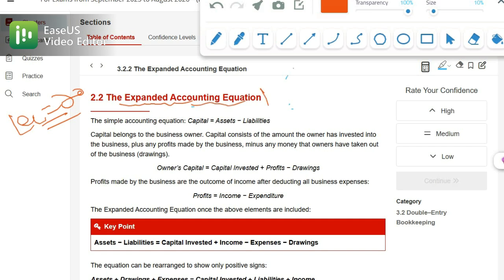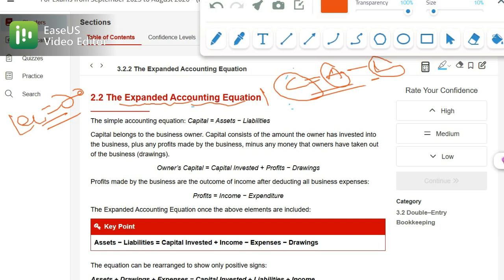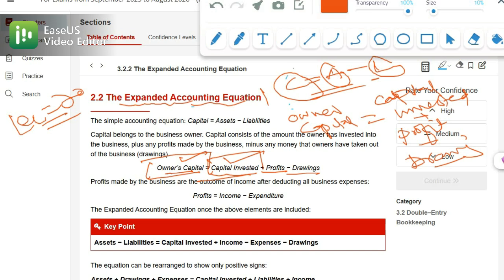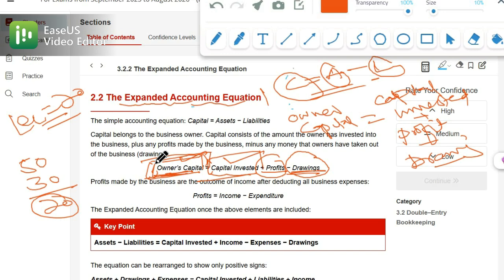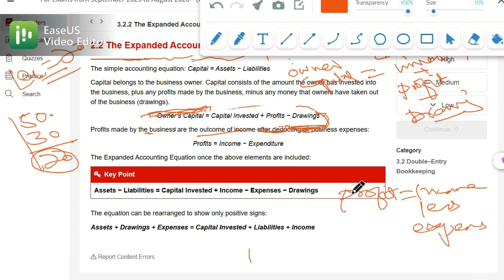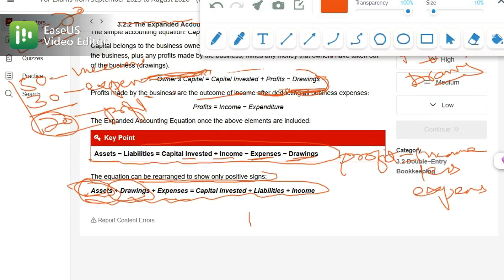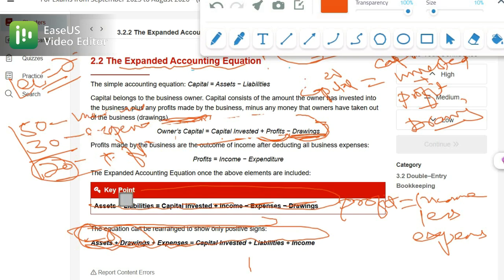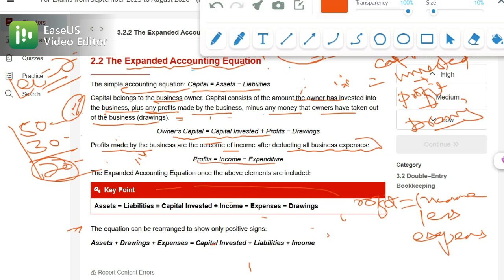📘 Double–Entry Bookkeeping: The Expanded Accounting Equation FA1 ACCA LECTURE 20